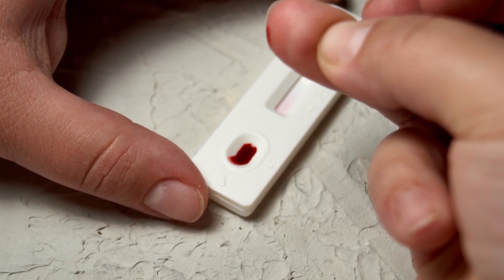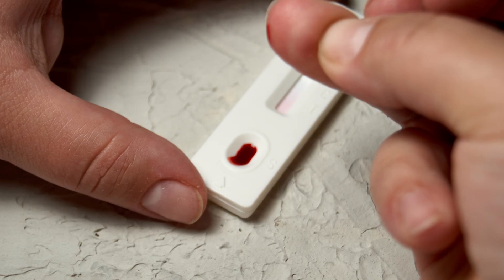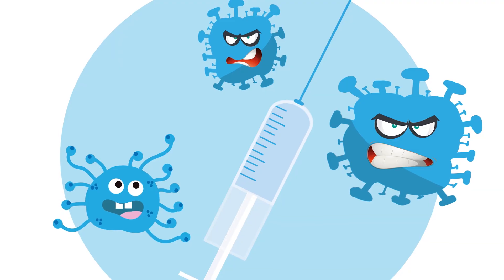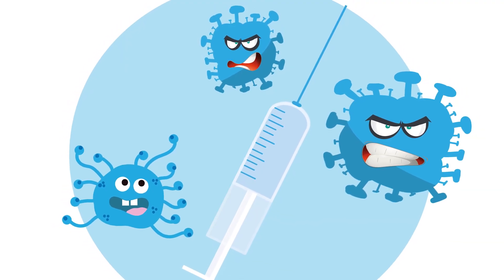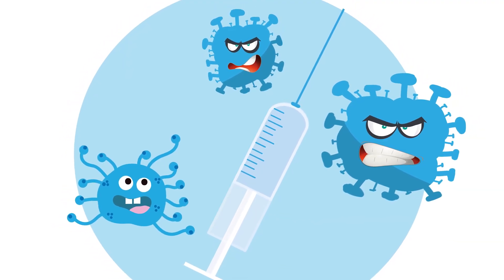What is HIV Test - HIV AIDS Antibody Antigen Test Explained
The HIV test tells you whether the human immunodeficiency virus is present inside your body or not. There are a few types of tests that test HIV and AIDS. Let’s try to understand those with the antigen-antibody test in this video. Let’s try to figure out what is the HIV test and what it tells you about HIV and AIDS.